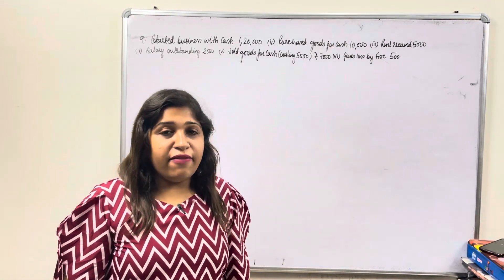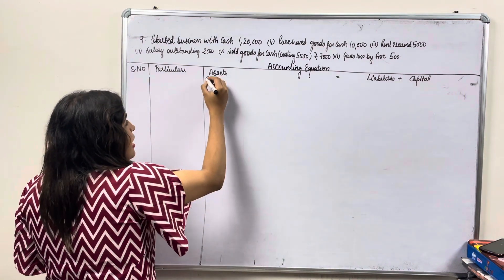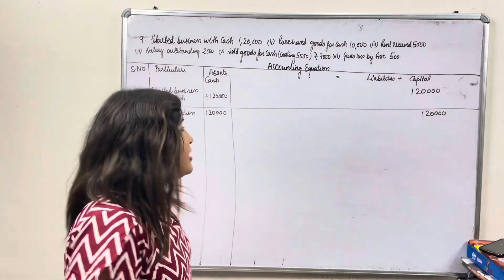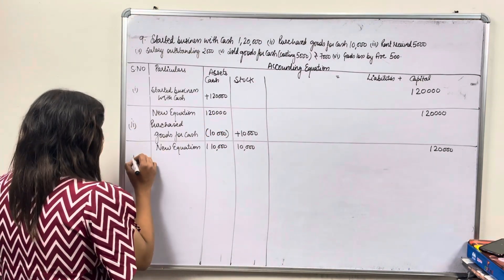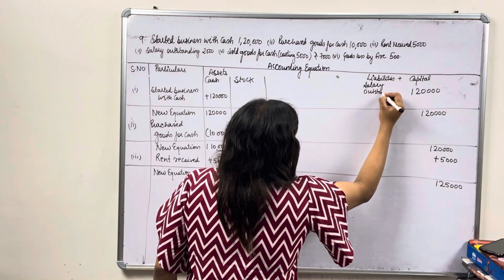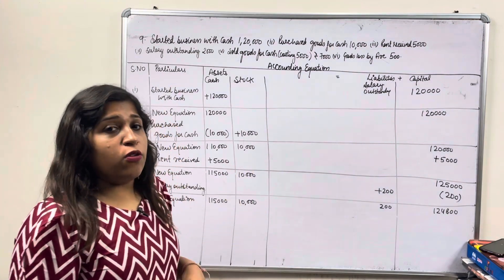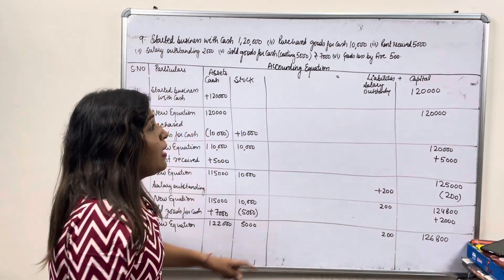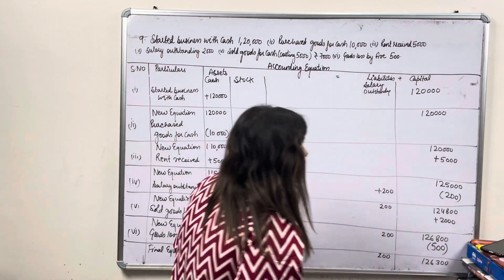L-16 Q9 - TS Grewal Accounting equation - by Sakshi mam Class 11#solution